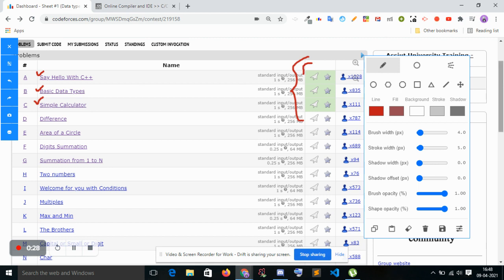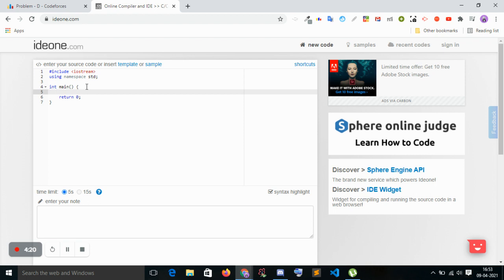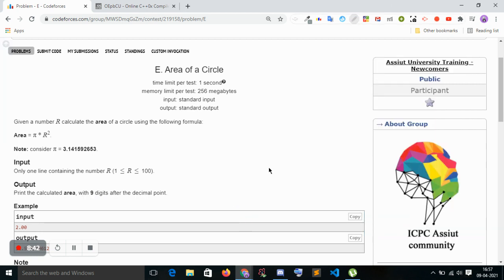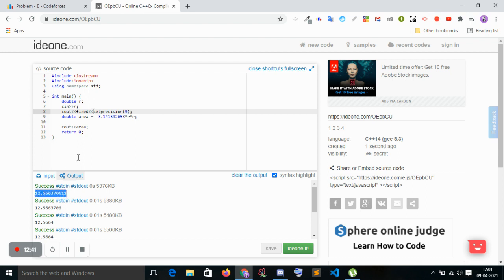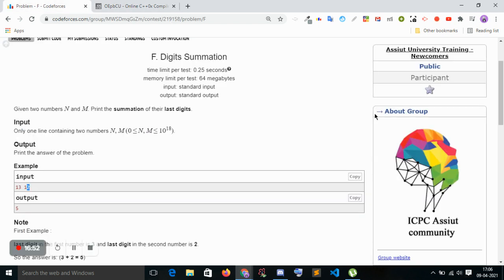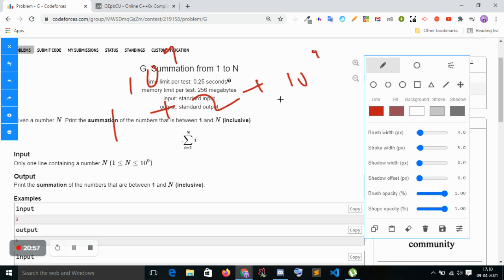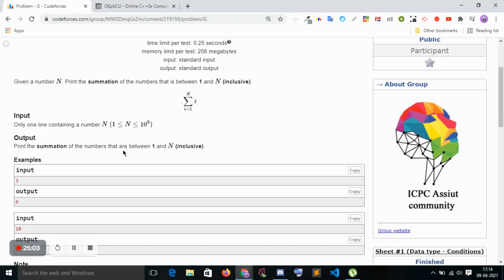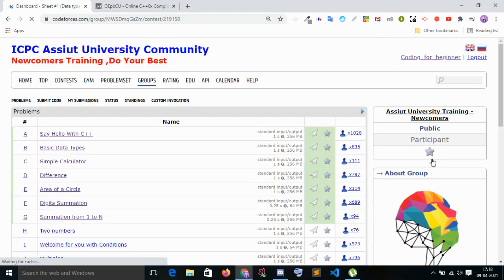Sheet 1 continued : What is this TLE?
Hey, This is channel for especially for beginners who just start cp.

timestamp:
00:00 introduction
01:00 Problem D
07:05 Problem E
14:24 Problem F
17:55 Problem G